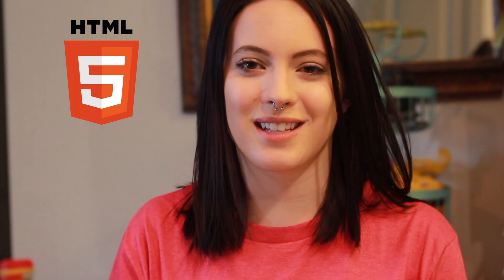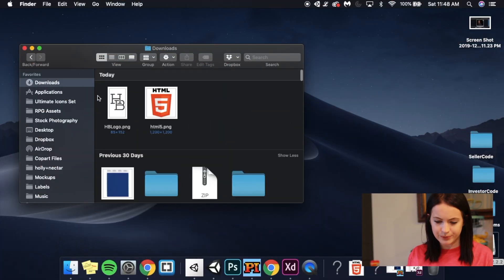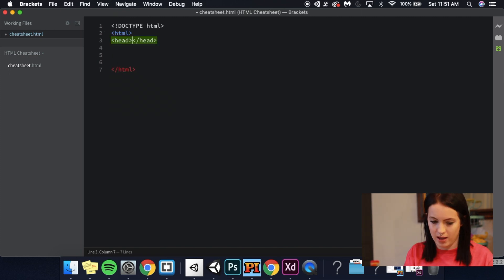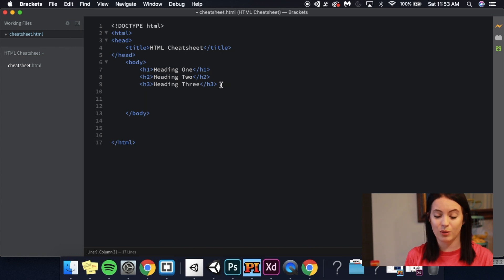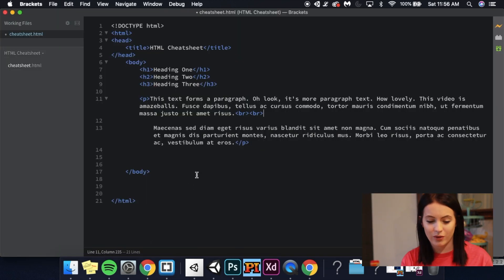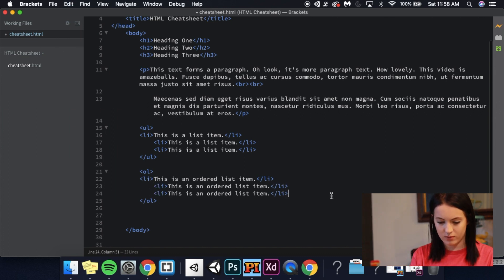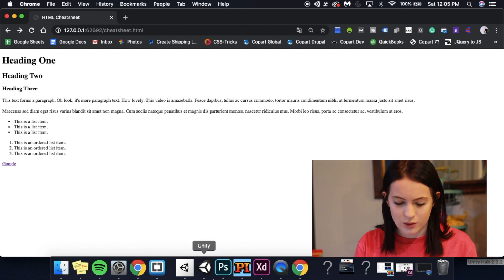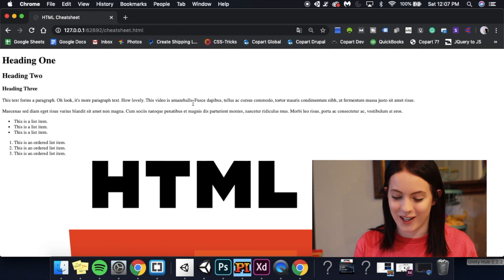HTML Tutorial for Beginners 2020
This video is a crash course to HTML for beginners! 2020 Edition.
~ Open me ~

Hey, I'm Holly! I'm a UX / UI Designer, and a Front-End Developer. Let's talk about HTML together. We'll go over how HTML works, what it's limitations are, and how to create your own html document.

HTML Cheatsheet download included! I added a few more tags and comments so y'all can whip this out when you need it.

(Don't feel bad if you don't know a lot of the terms. It's a LOT.)